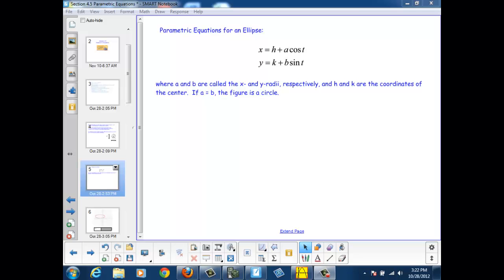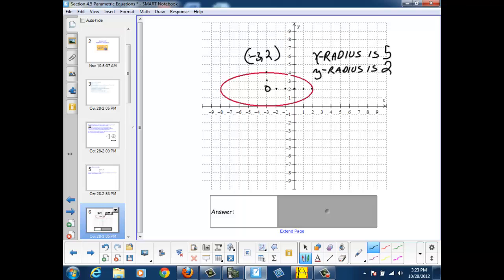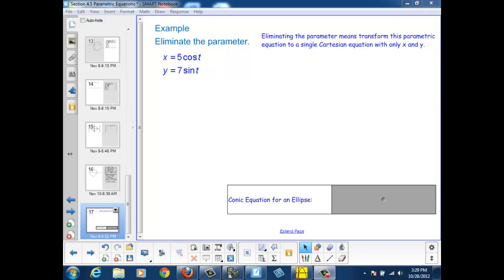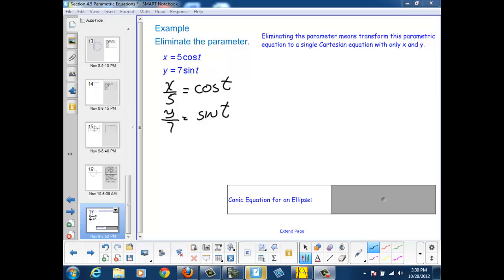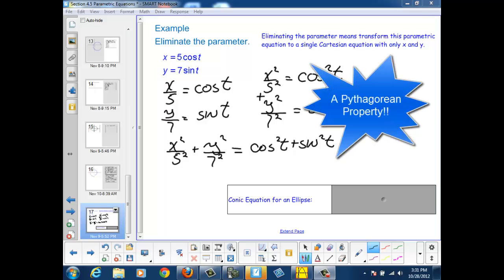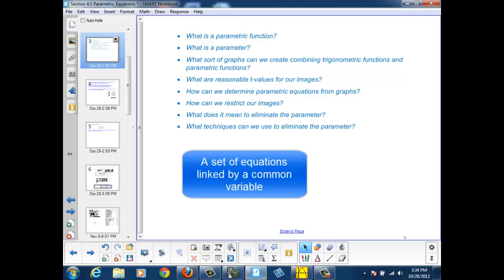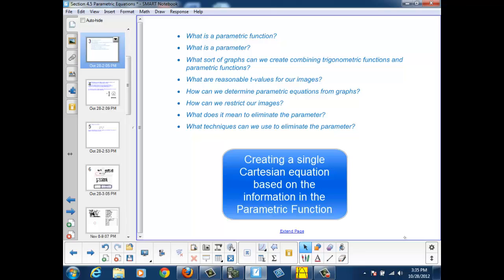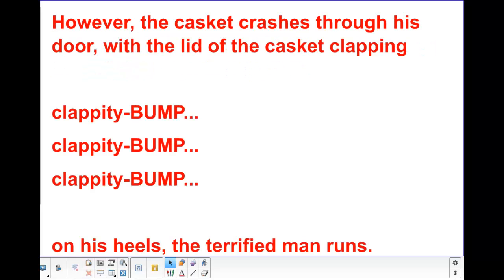Lesson 4-05, Part II: Parametric Functions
A continuation of Parametric Equations using Trigonometric Functions